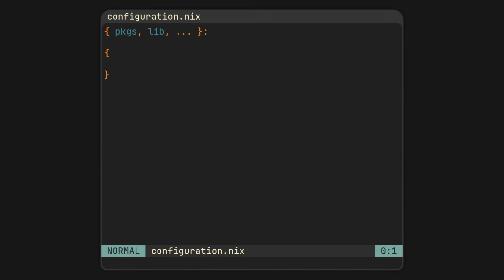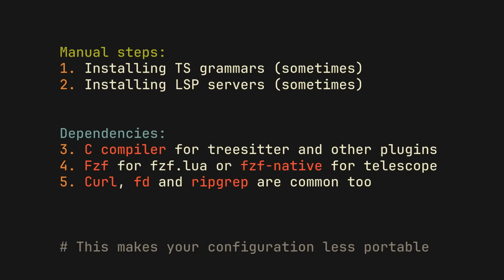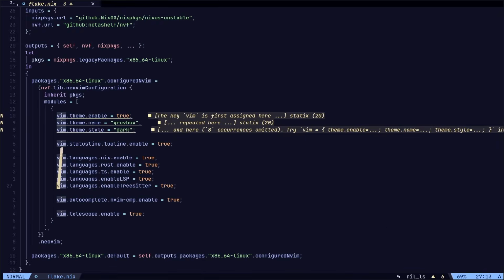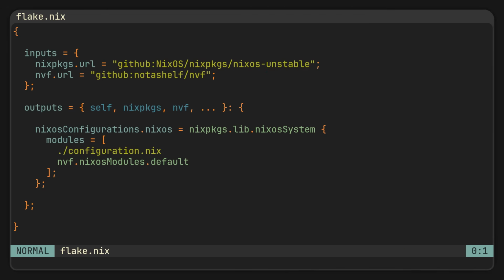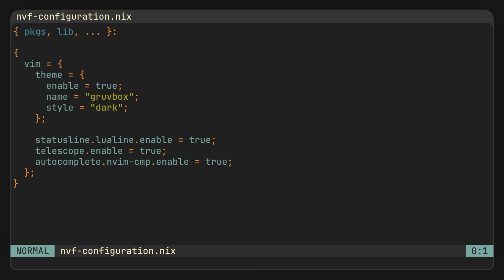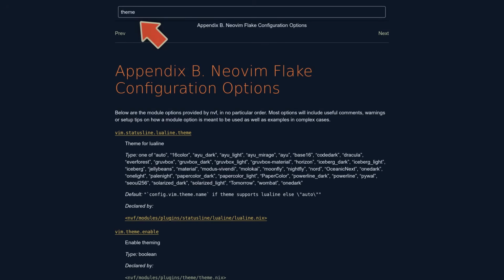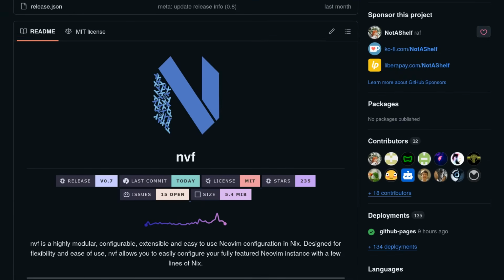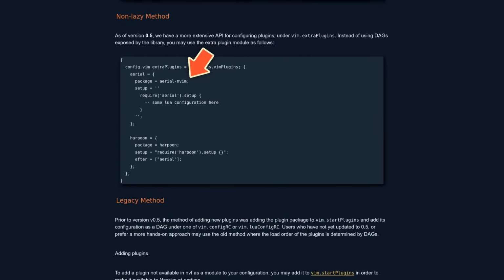NVF | The Superior Way To Configure Neovim With Nix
A video about configuring Neovim with NVF, the amazing nix framework.